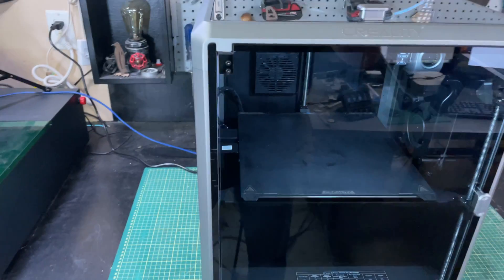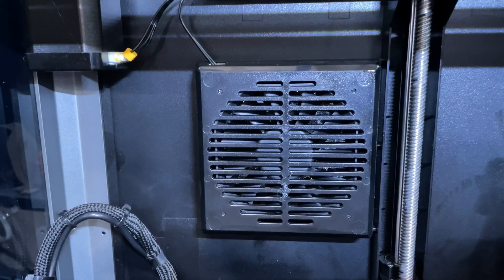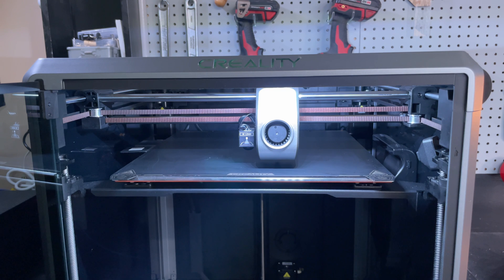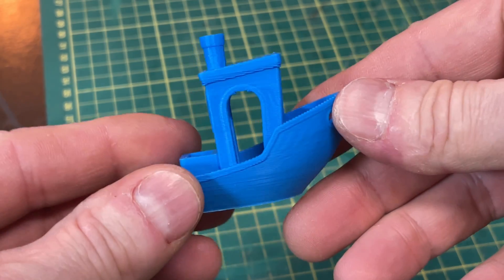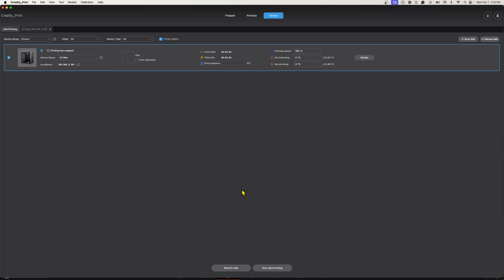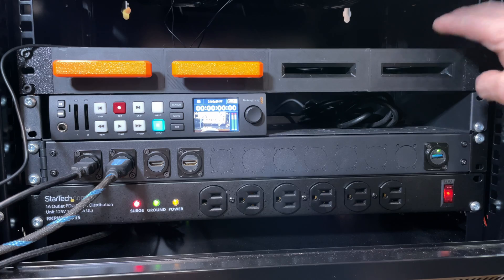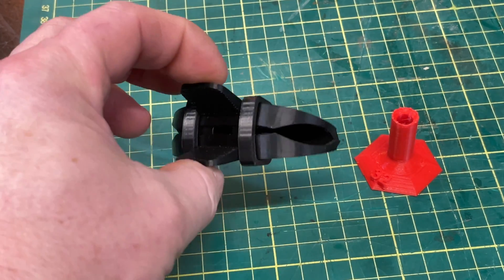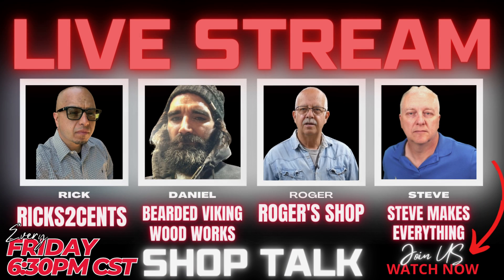Creality K1 Max Review - A 3D Printer That is Big, Fast and Smart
The Creality K1 Max is finally a worthy competitor to the Bambu Labs best selling 3D printer - the X1 Carbon!  3D printers have become essential workshop tools, and the K1 Max is a printer that can not only print large items but also quickly. In this video, I look at the Creality K1 Max and see if it is a worthy competitor to the Bambu Labs 3D printers.